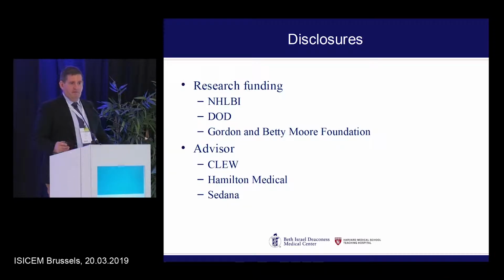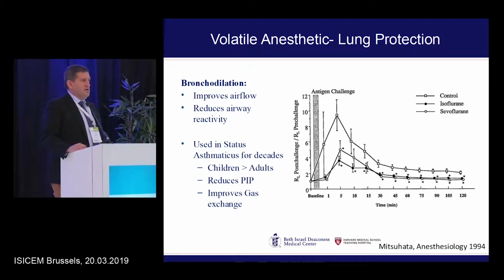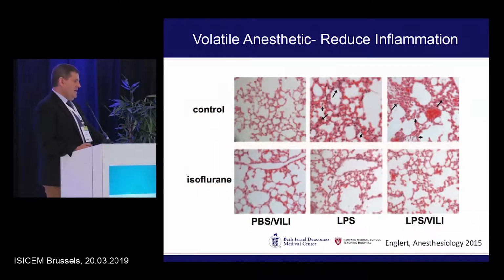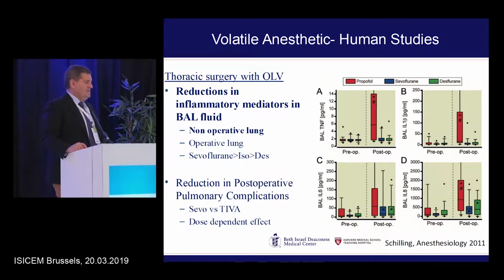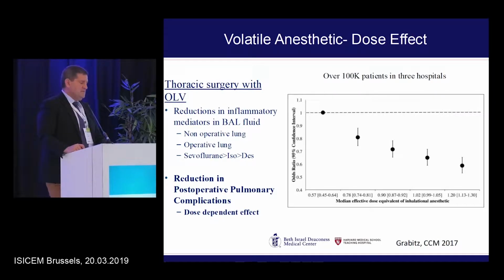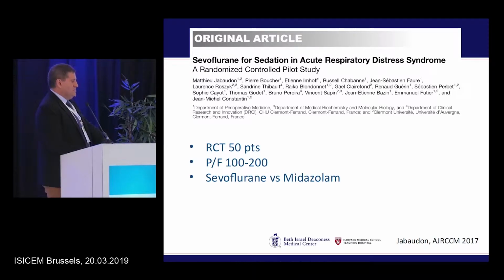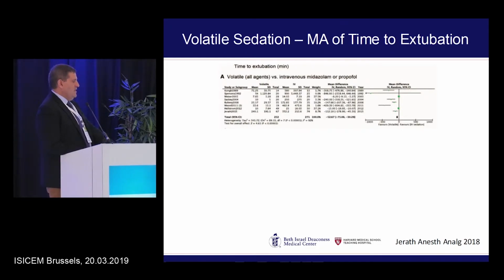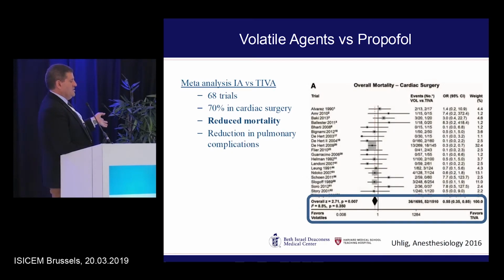Inhaled sedation and pulmonary protection – killing two birds with one stone?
Inhaled sedation - moving boundaries in the therapy of the critically ill patient - Lecture by Professor Daniel Talmor, Beth Israel Deaconess Medical Centre, Boston at ISICEM 2019 / Brussels